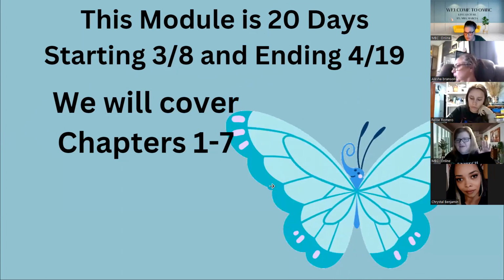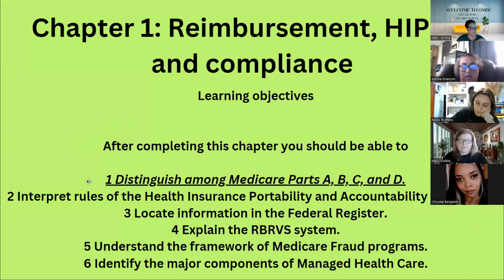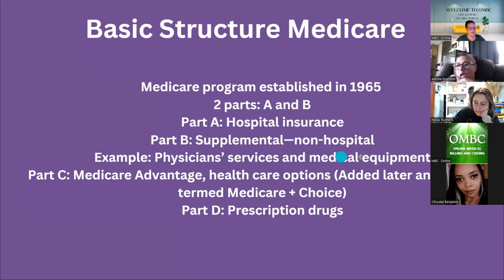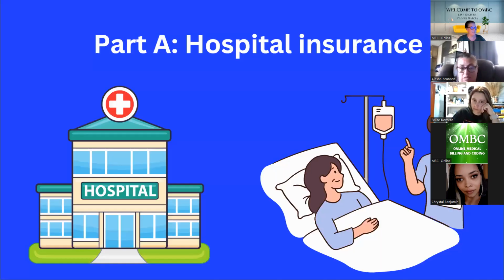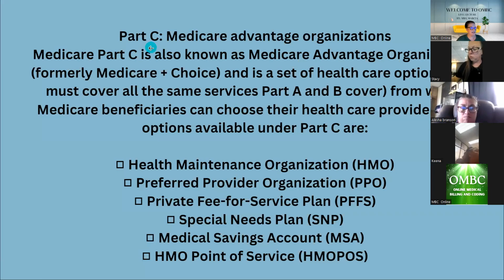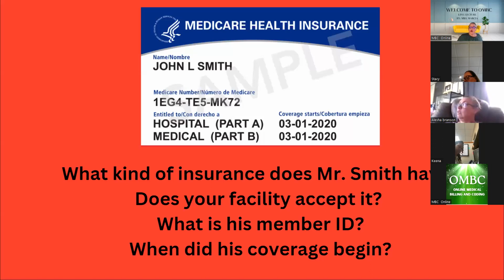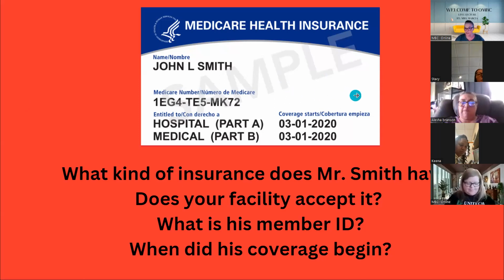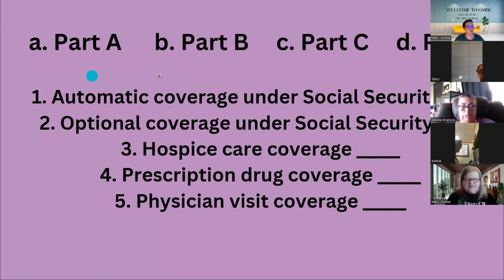Intro to Module 152